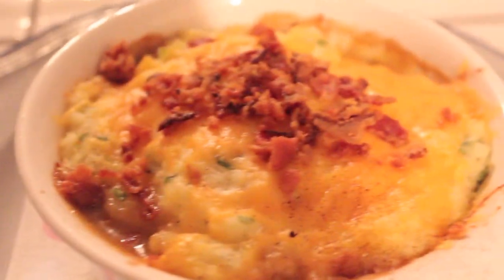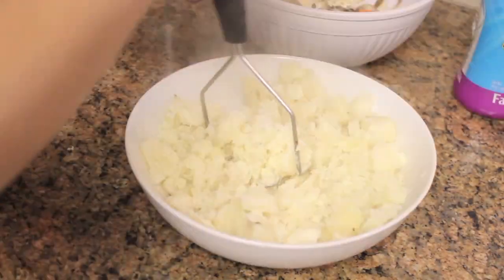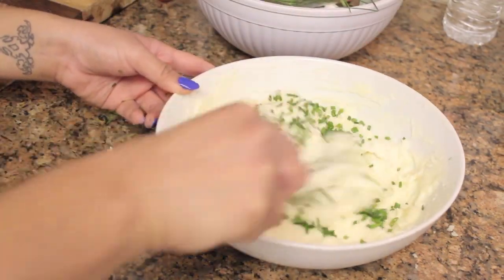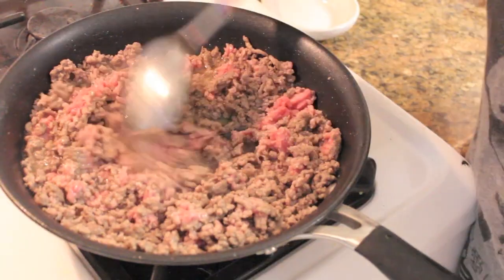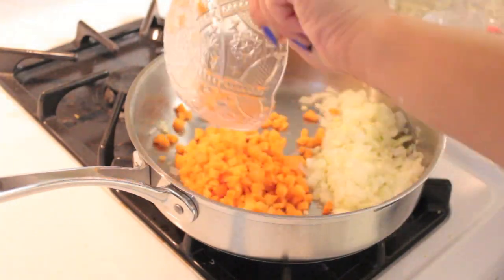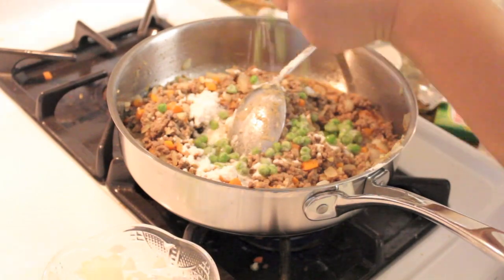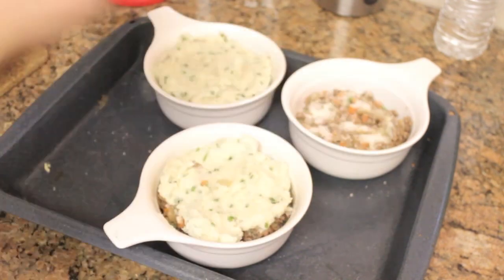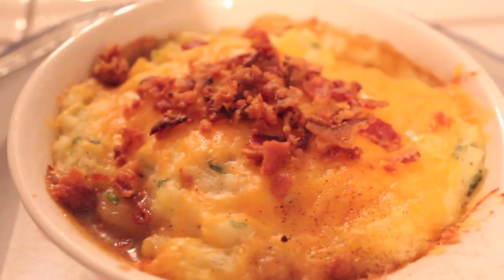Scrumptious Holiday: Shepherd's Pie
Ingredients:

MASHED CHIVES:
4 Russet Potatoes
1/4 cup Organic Chives
1/2 stick of butter
1/4 cup of sour cream
2 Tbs heavy cream

BEEF MIXTURE:
2 lbs. Ground Beef
1/2 Cup Carrots
1/4 cup peas
1/2 Cup Diced Onions
1 TBS minced garlic
1 Beef Bouillon
1 Tsp Flour
1/2 Cup Beef Stock
4 slices of bacon (crispy browned)

Instructions:
-Boil potatoes in salted boiling water
-Drain potatoes, add sour cream, heavy cream,  butter S&P, chives

-Saute onion, garlic, carrot, peas in a skillet ( 5 minute)
-Add in drained ground beef
-Add in beef stock and flour
-Let sauce thicken

-Transfer to ramekins
-Place mashed potatoes on top
-Bake for 20 minutes
-Add shredded cheddar cheese
-When cheese melts, remove from oven and sprinkle bacon on top!